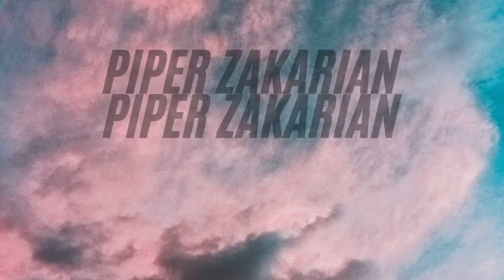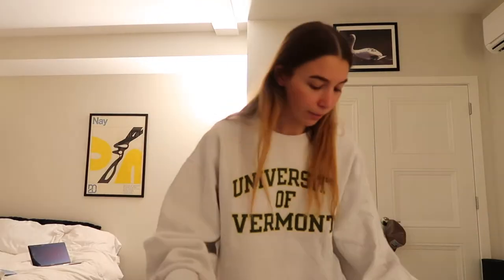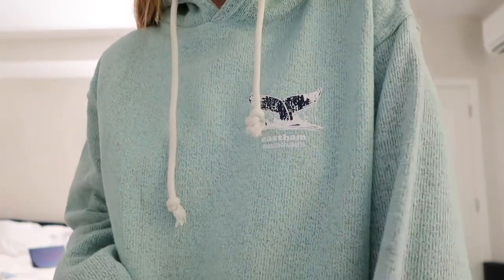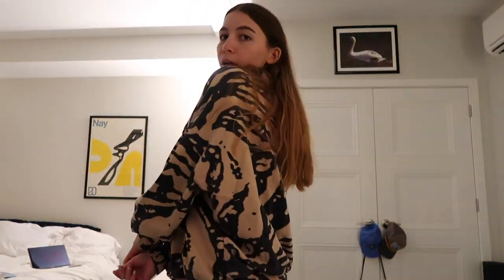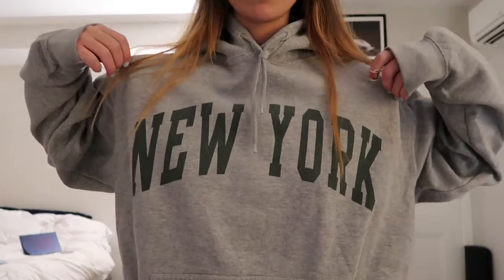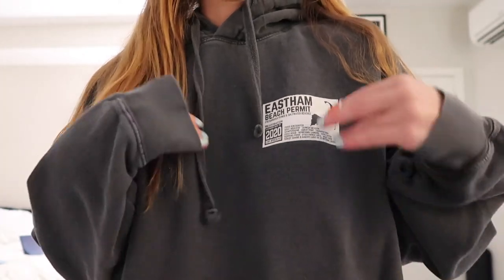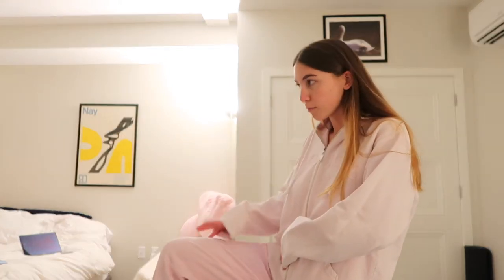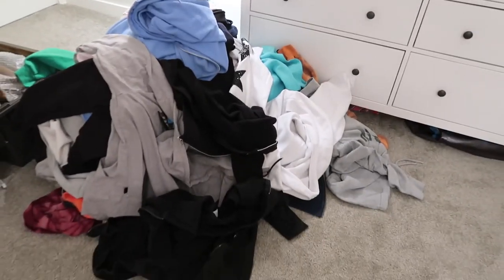vlogmas 15 SWEATSHIRT COLLECTION TRY ON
vlogmas day 15! let me know if you have any questions about any of them!